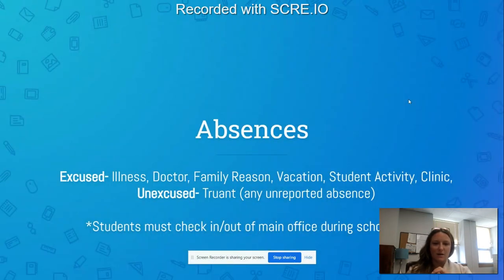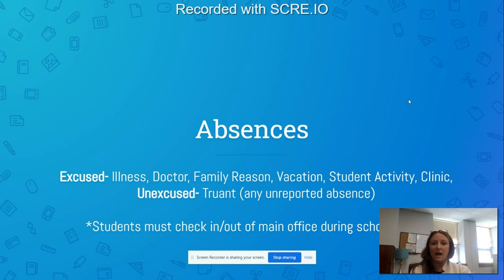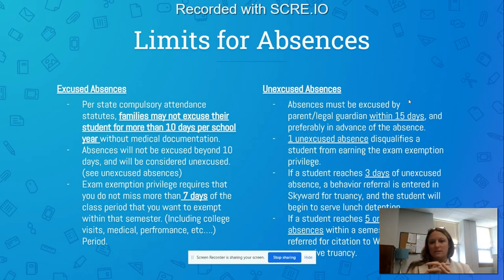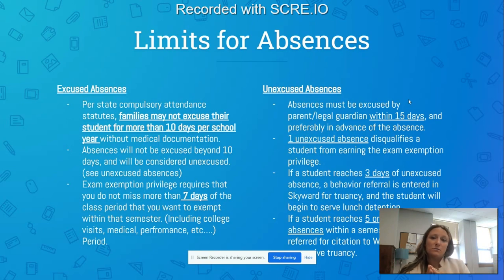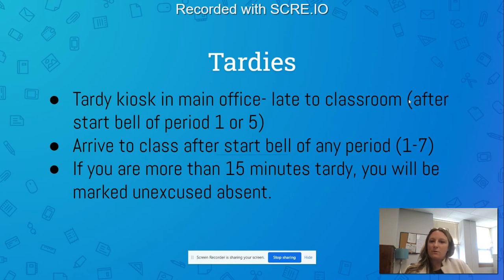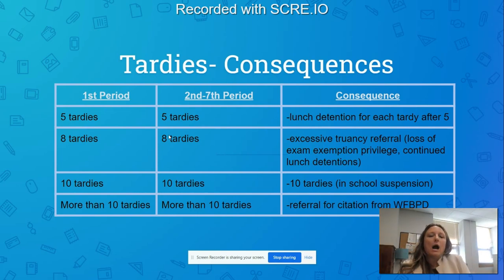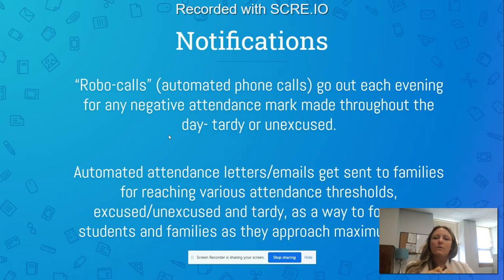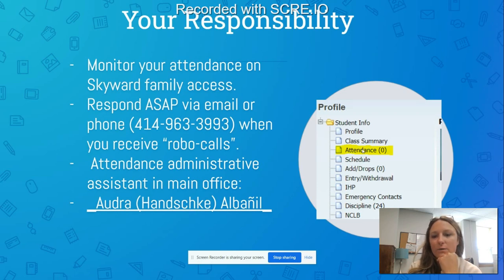2022 23 Attendance Policy Video